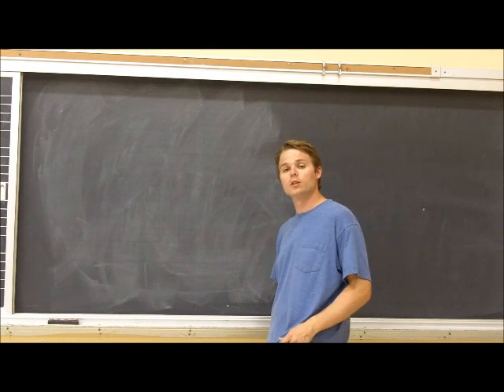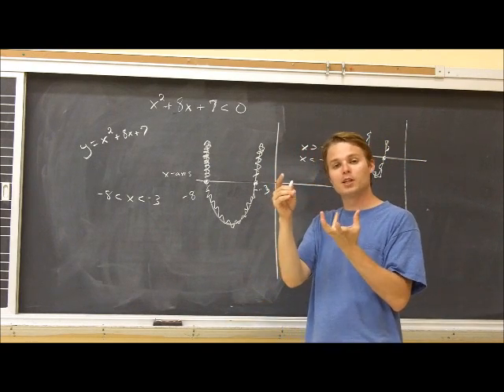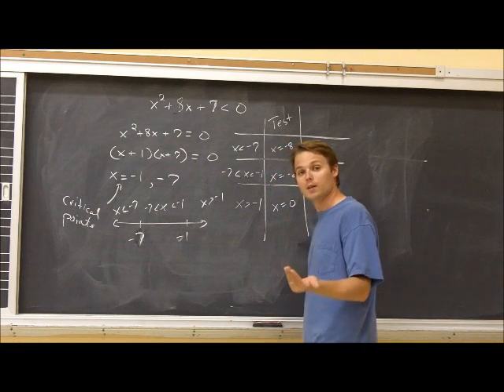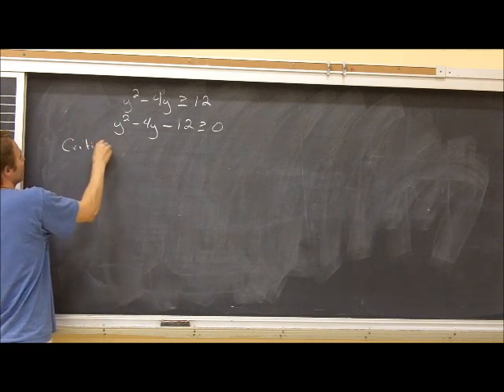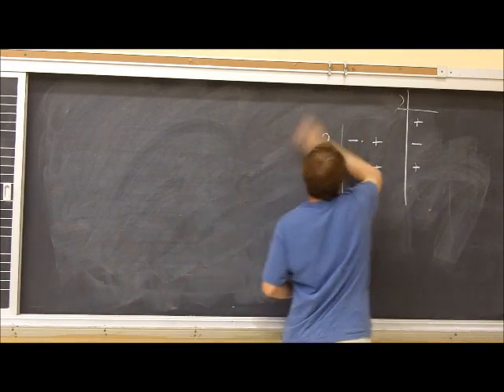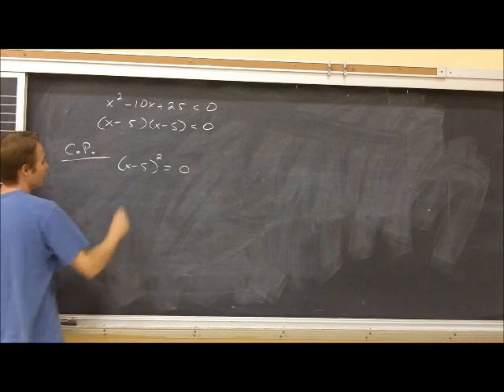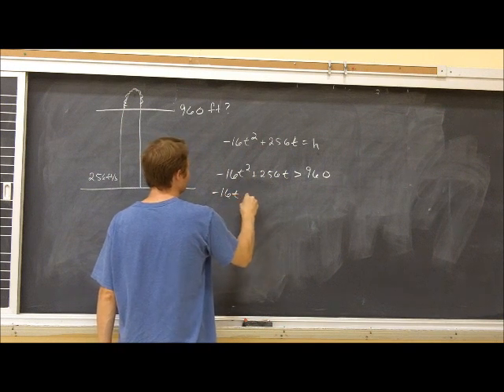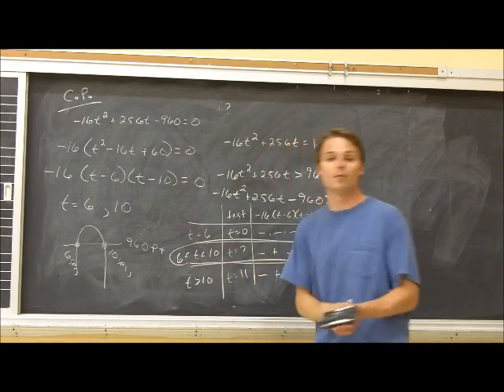Week #10.1-Quadratic Inequalities